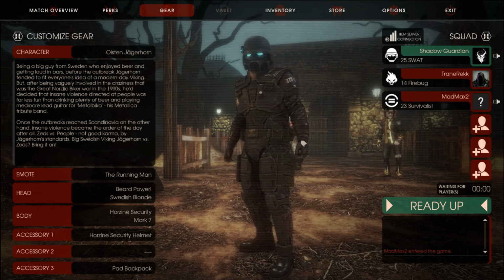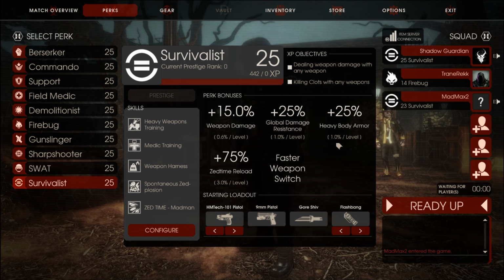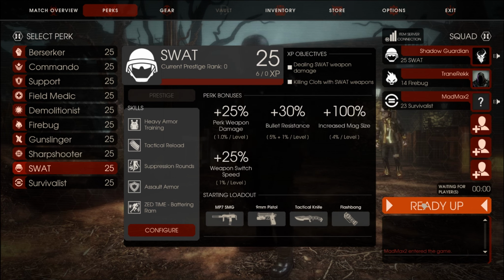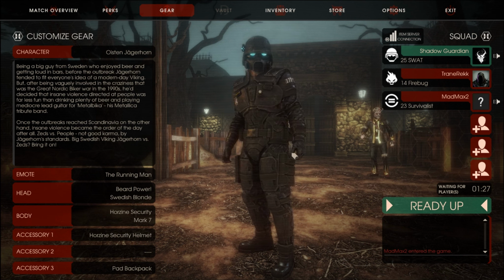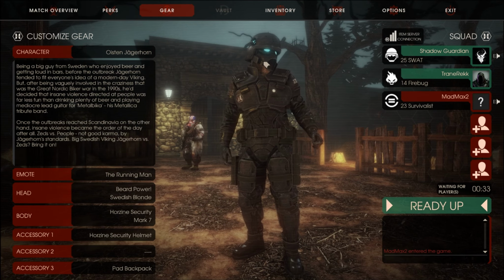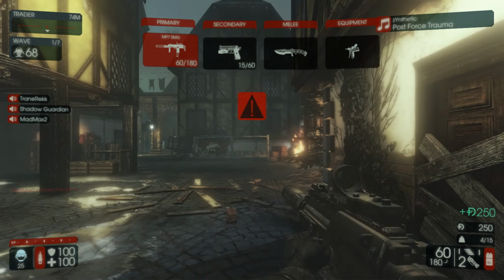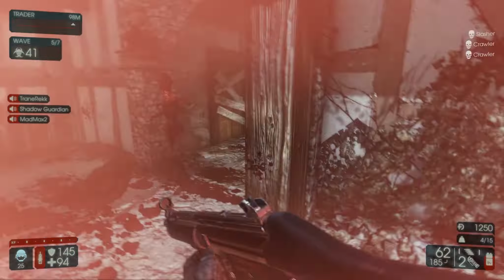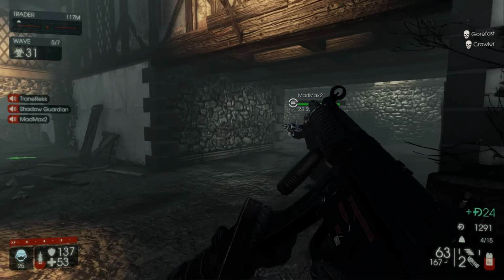Killing Floor 2 - Episode 21 (Barmwich Town | Hard | Survival)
Gordon @TheTranerekk , John, and I.

Date of Battle: August 29, 2023
Location: Barmwich Town